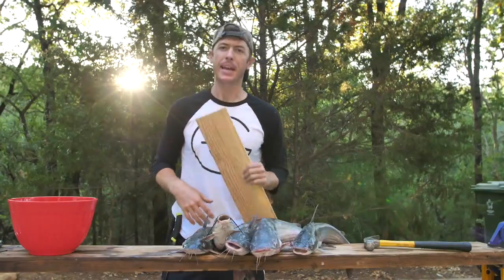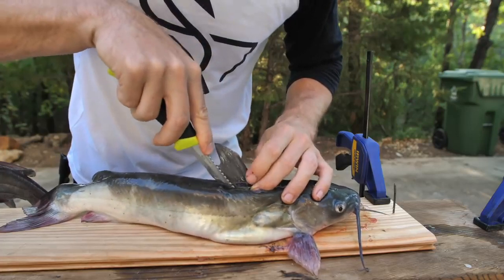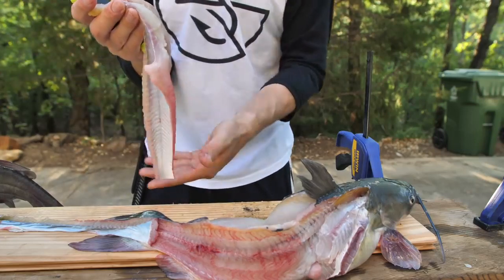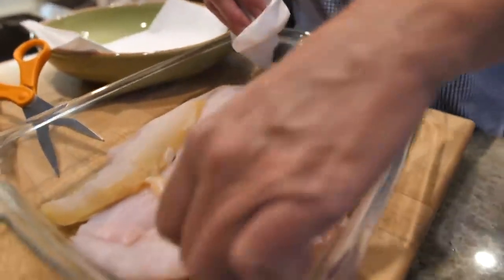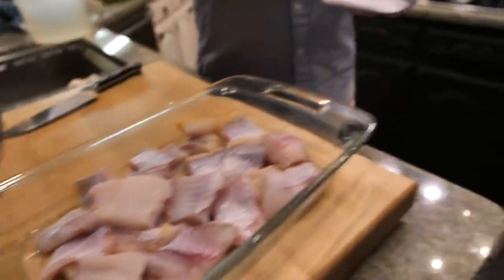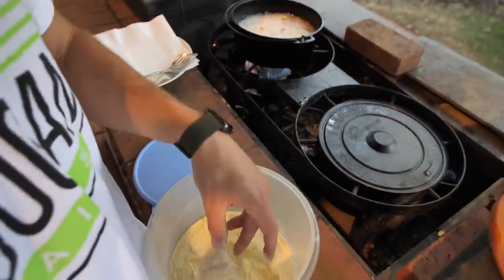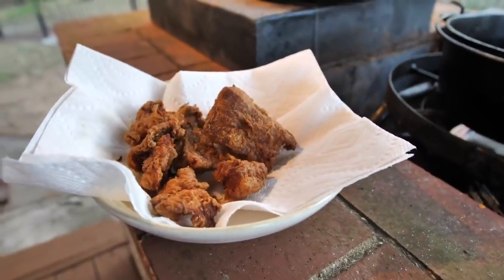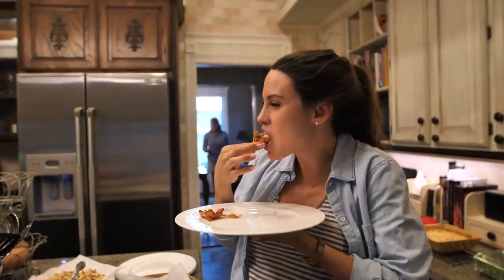How to Clean and Cook Delicious Catfish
Enjoy the taste of the great outdoors with catching and cooking catfish. I'm showing how to use a fillet knife set to clean catfish and then cook them using my moms traditional catfish recipe and a new recipe that is spicy. I've used this fish recipe on crappie and walleye and other fish and it's easy and delicious.

ATFISH FILLET RECIPE FRANK'S RED HOT VERSION Dry fillets with paper towel 1 bottle of Frank's Red Hot Wing Sauce A few cups of all purpose flour in a mixing bowl Add Salt and pepper to flour to liking Cut Catfish Fillets in 2-3 inch wide peices Smother and Cover Frank's sauce well and good onto fillets Dap the fillet bites into the Flour on all sides Heat CANOLA OIL on medium high in IRON SKILLET Place floured fillets in hot oil until they float and turn golden brown PUT IN YOUR MOUTH AND ENJOY THE GREATNESS

MAMA LFG'S CRUSTY CORN MEAL RECIPE (Actually Tasty) Dry Fillets with paper towel 2 parts all purpose flour to 1 part corn meal Add Salt and pepper to flour to liking Cut Catfish Fillets in 2-3 inch wide peices Dap the fillet bites into the Flour corn mix on all sides Heat CANOLA OIL on medium high in IRON SKILLET Place floured fillets in hot oil until they float and turn golden brown PUT IN YOUR MOUTH AND ENJOY THE GREATNESS

ABOUT LFG Justin Rackley, known as Lakeforkguy in the fishing world, creates fishing and outdoor videos on youtube and other social platforms. LFG provides fishing tips and techniques for mostly largemouth bass fisheries but also travels to other freshwater and saltwater fishing spots to explore new fish species and fishing techniques to help you catch more fish. Lakeforkguy likes to hang out on any fishing vessel or go bank fishing with his other YouTube Fishing friends and vlog with his Wife Stephanie AKA Ocean Spoon Girl and french bulldog Winston.

VIDEO CREATION GEAR CAMERAS DSLR Camera (Panasonic GH5) Metabones Speedbooster 4/3 EF Mount Chesty Cam (Gopro Hero 4 Black) Underwater Shots (Gopro Hero 5) CAMERA GOPRO MOUNTS FOR FISHING Essential Chesty Mount BEST Suction Cup RAM Mount Clamp mount for rails, rods, and vehicles CASES and PACKS Cheap Gopro Tavel Case Case for my DSLRs on the boat & traveling Favorite all in one film pack LENSES Overall best fishing lens (Canon 24-105mm) SAVE AROUND $300 with White Box Version My Vlogging Lens (Rokinon 14mm WIDE) My ULTIMATE Mid Range Lens $$$ AUDIO CHEAP but GOOD Gopro Mic Wireless Mics for Clean Audio in WIND BEST Camera Mic for the Money